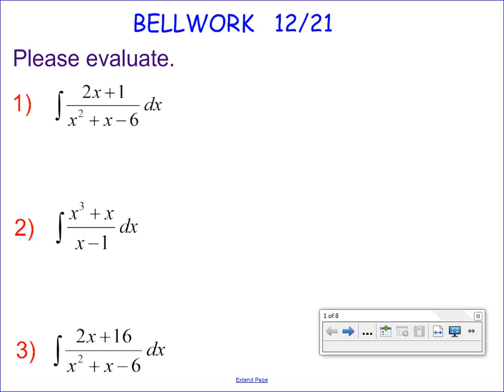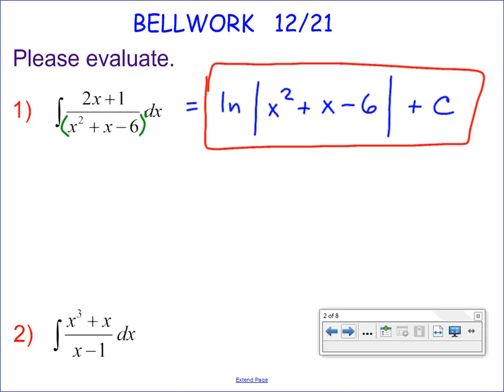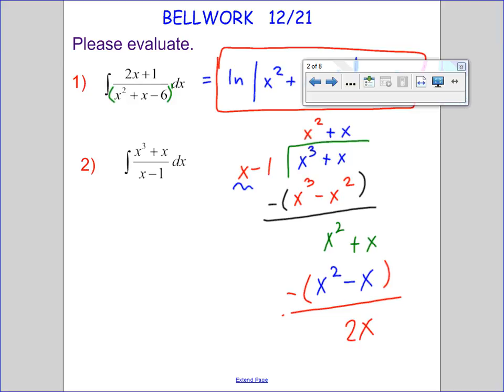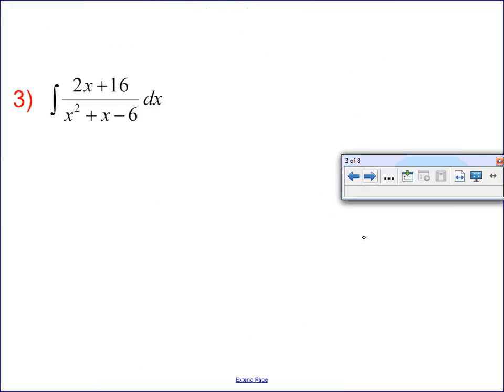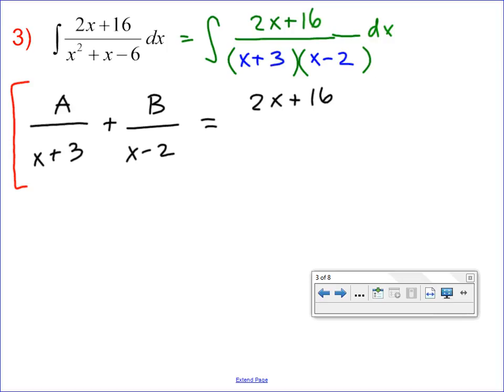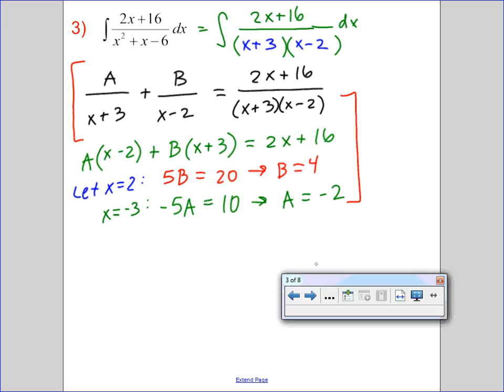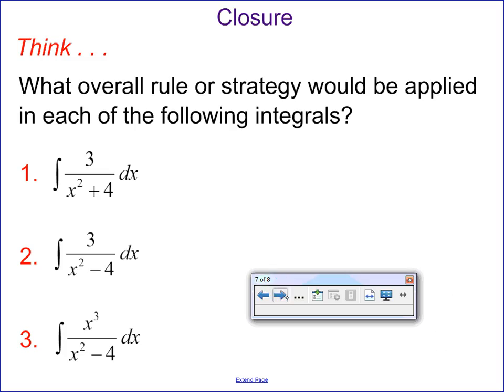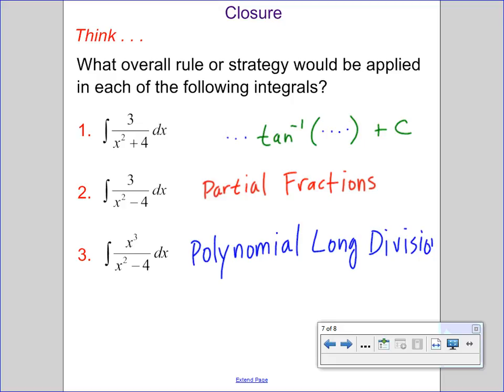BC Unit 4 Day 7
Evlauate indefinite integrals for Bellwork; Practice different techniques for integration